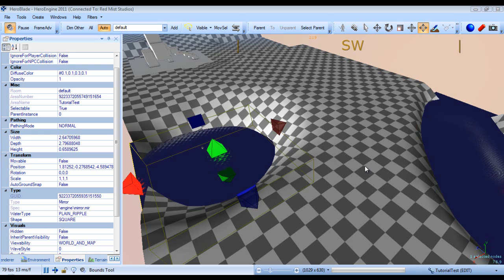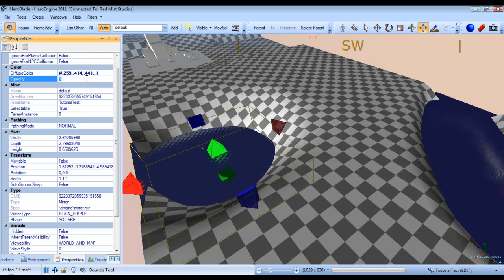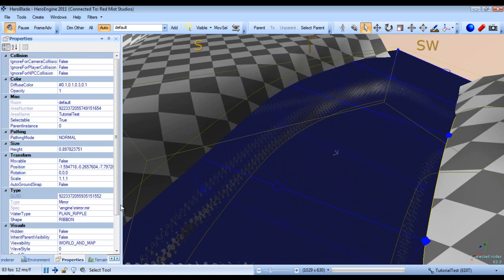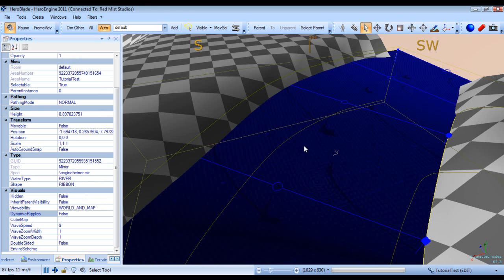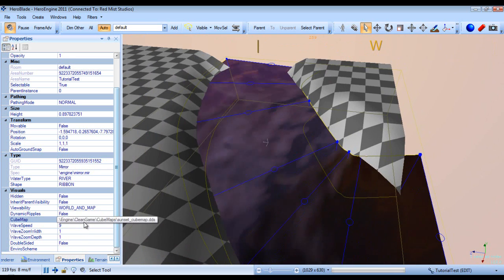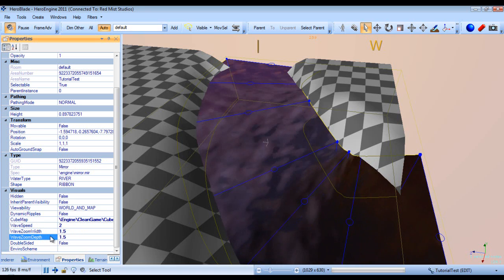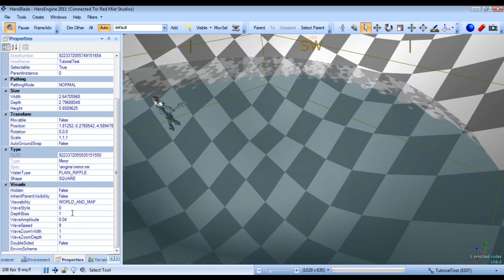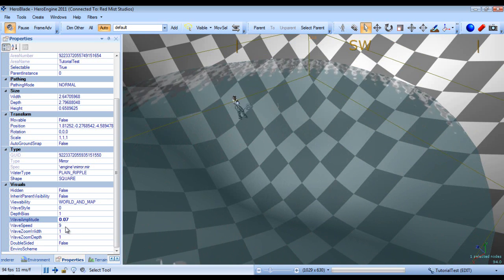Hero Engine Tutorial #14 - Adding water to Hero Engine Part 2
This tutorial covers changing the appearance of water inside of Hero Engine.